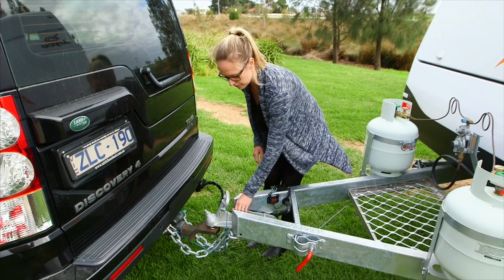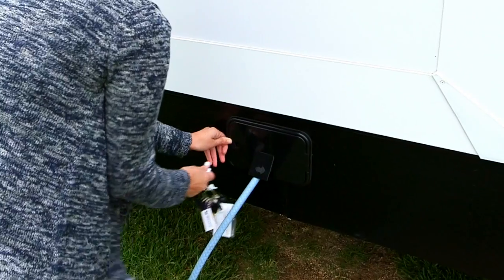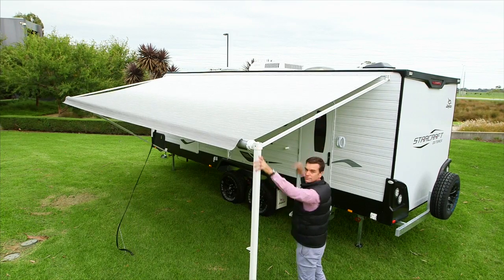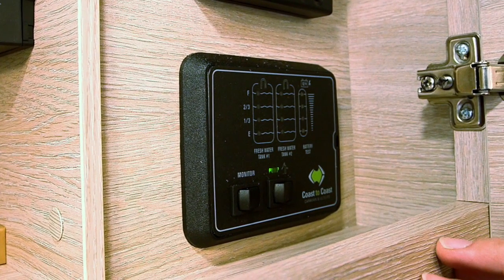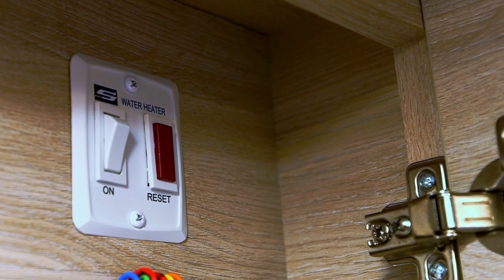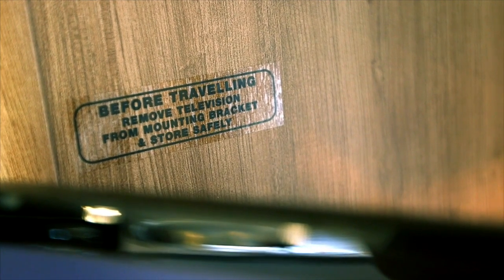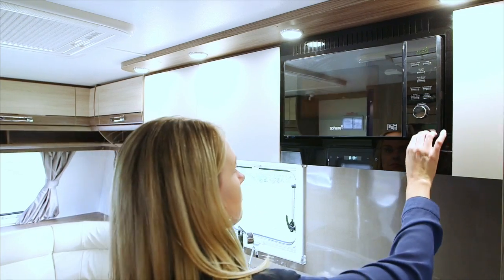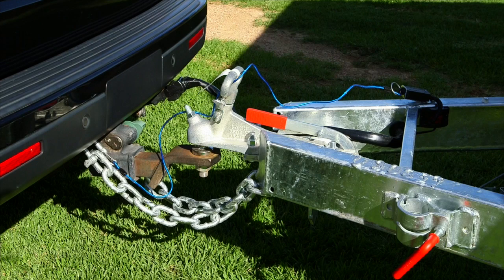Journey Pop Top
Jayco Australia's Journey Pop Top Owners DVD